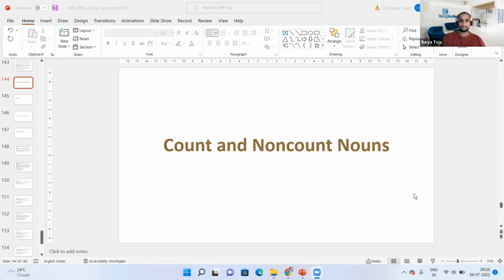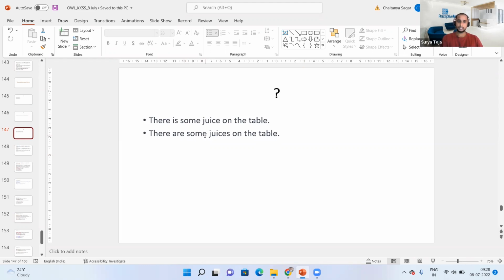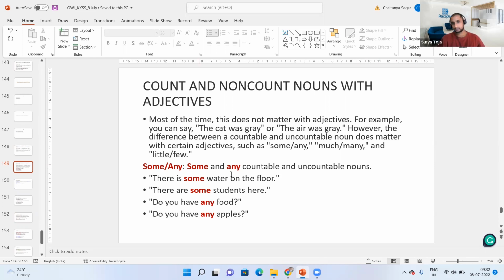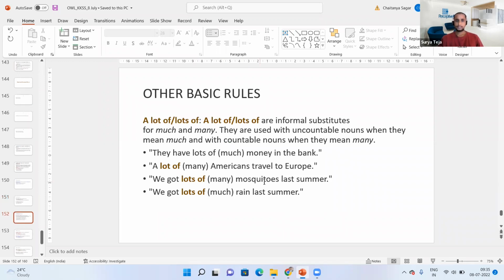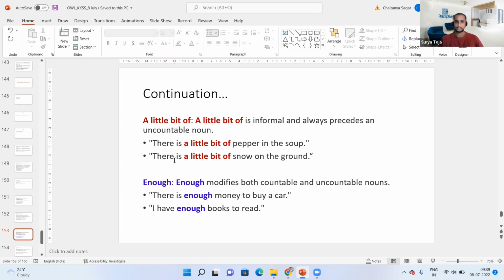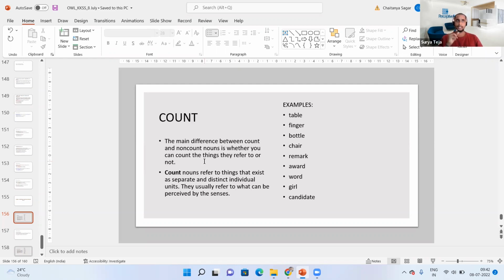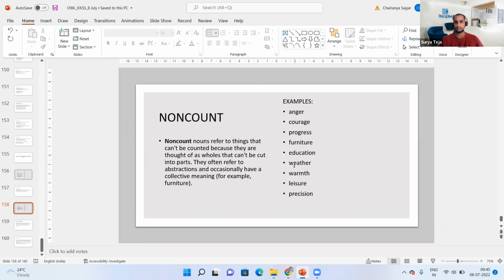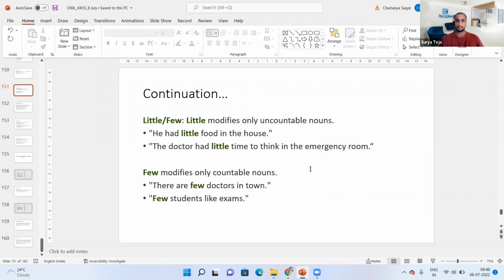Count and Non-count Nouns Introduction